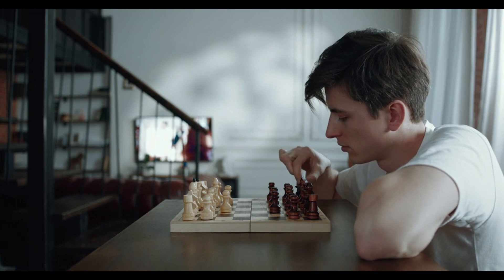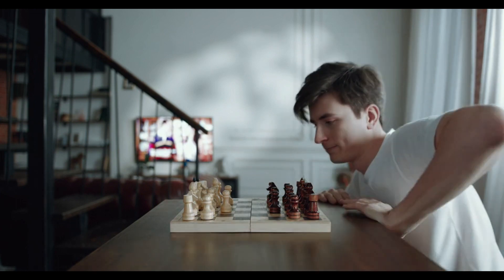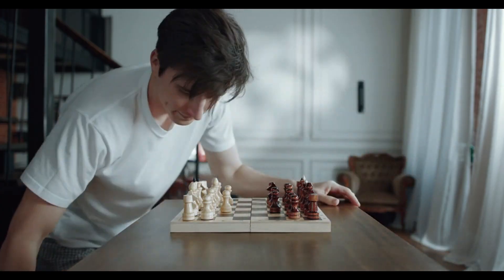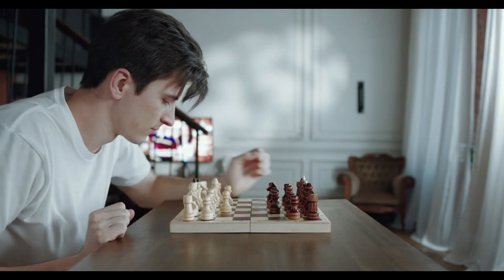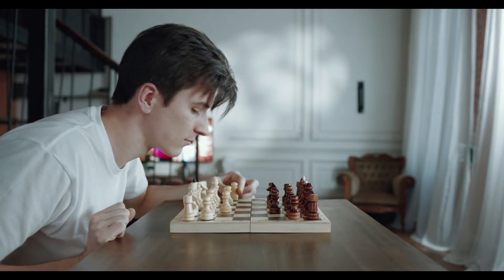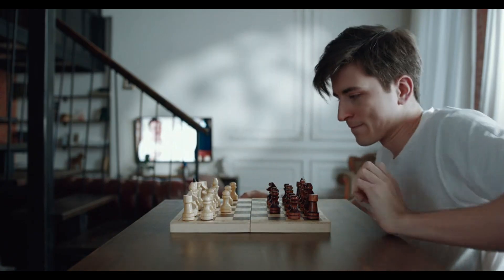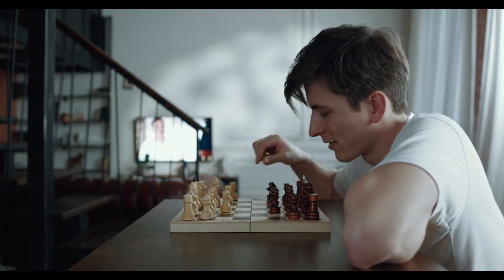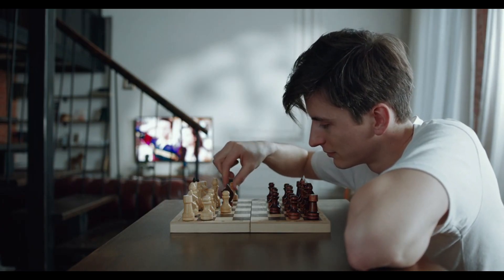Why It's Mathematically IMPOSSIBLE to Solve Chess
Chess is one of the most complex games ever created, with countless strategies and possibilities. But did you know it's mathematically impossible to solve? In this video, we explore why chess can't be solved like simpler games, the mind-boggling complexity of the game, and what makes it an eternal challenge. Join us as we delve into the fascinating world of chess and mathematics!